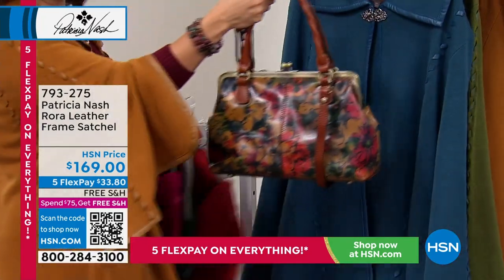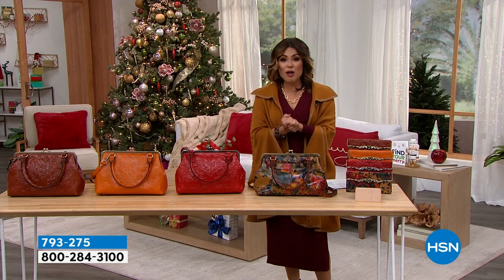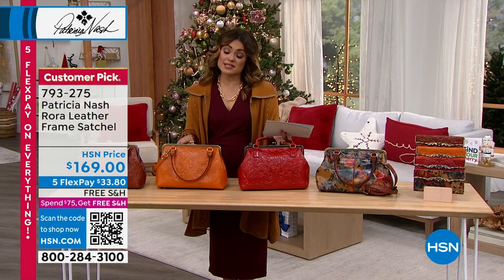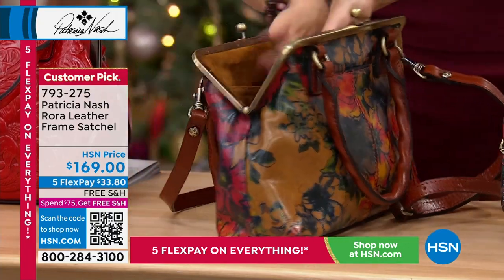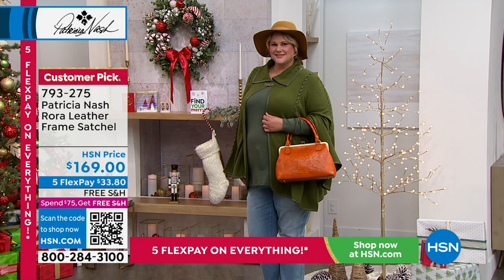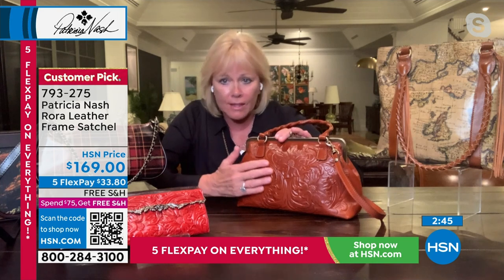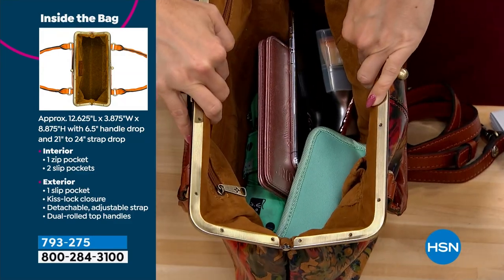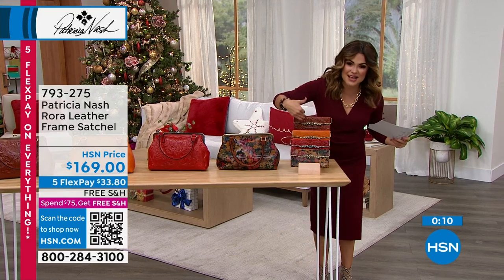Patricia Nash Rora Leather Frame Satchel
Wherever you go with the Rora Frame Satchel, compliments will follow. This elegant vintageinspired bag maintains your refined style with its structured design, luxurious leather, and the ability to carry it with the detachable/adjustable strap or the top handle.